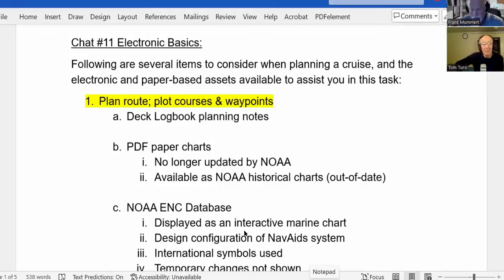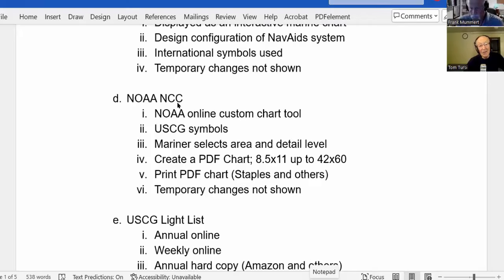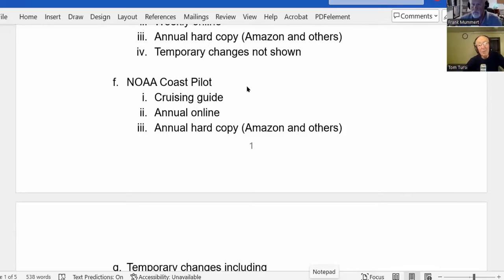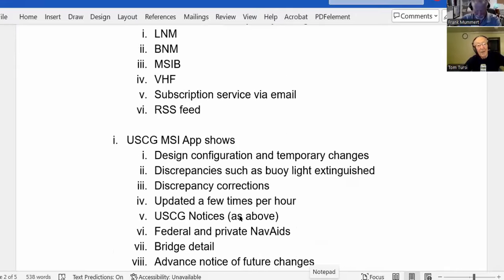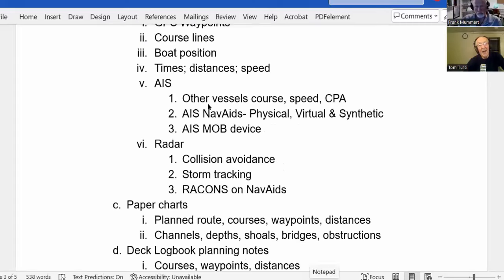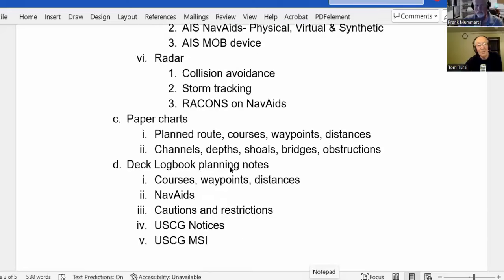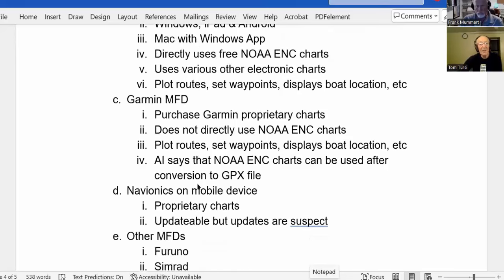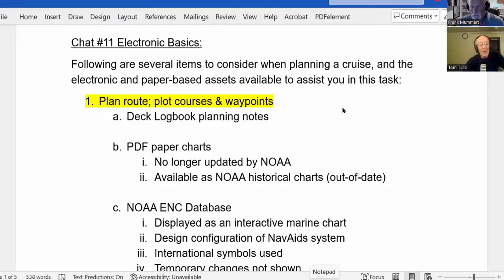Electronic Navigation Basics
Marine navigation has undergone a significant change over the past 30 years with the advent of inexpensive, versatile electronics that can access and use sophisticated imagery and text information to even the smallest of boats. And the internet and satellite communications bring all of this to even the remotest of locations. But these modern gems are a double-edged sword that can cut through the darkest and foggiest of nights but also lull the mariner into a sense of false security. Advanced navigation prep remains an essential practice for the prudent mariner to avoid surprises during the cruise, and this requires route planning based on the charts, publications and notices prior to the cruise and use of these items in conjunction with the electronics during the cruise.